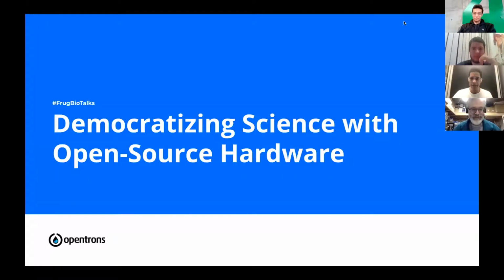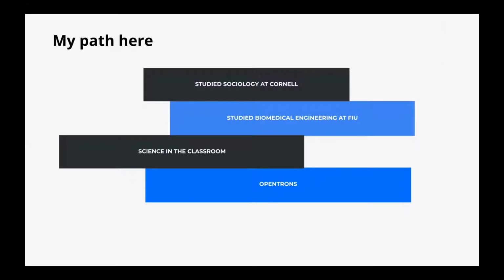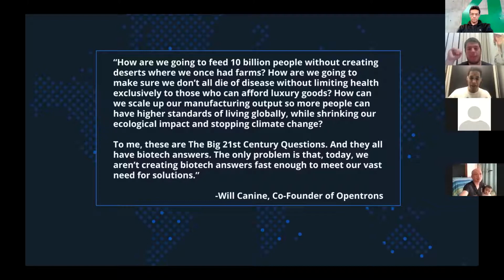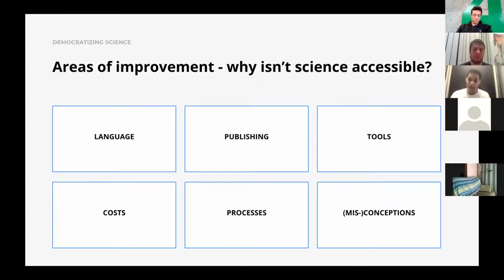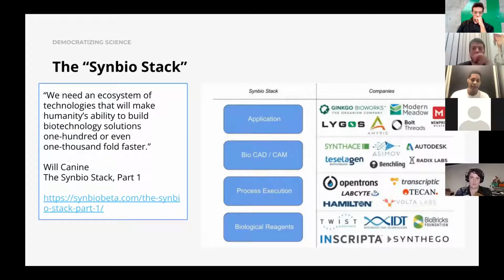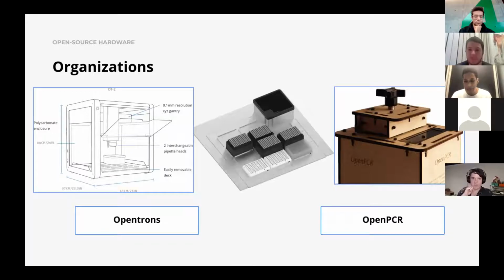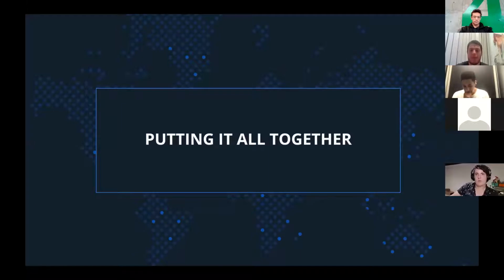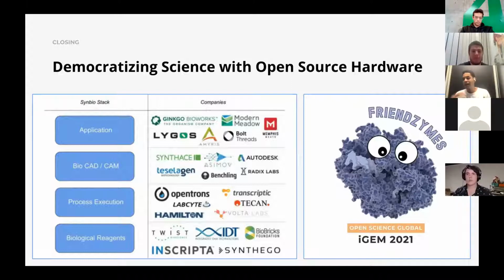FrugalBioTalks - Democratizing Science with Open-Source Hardware by Chaz Childers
Chaz Childers, the Head Applications Engineering at Opentrons, sheds light on the software and hardware tracks to democratizing biotech!